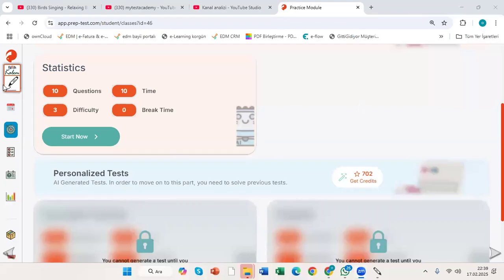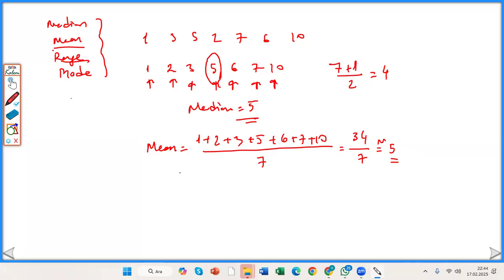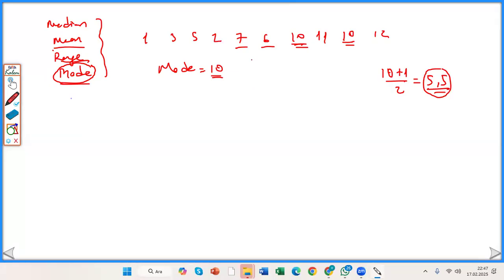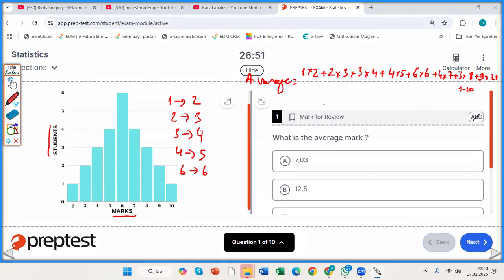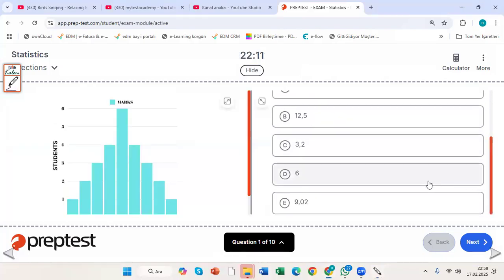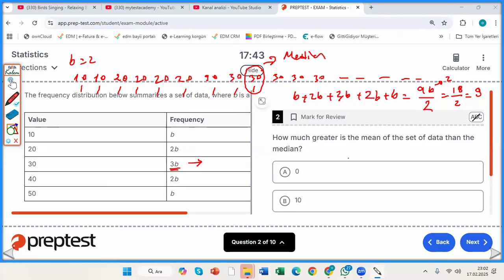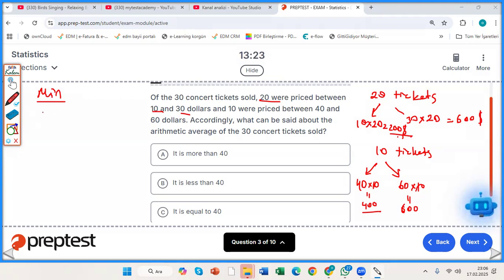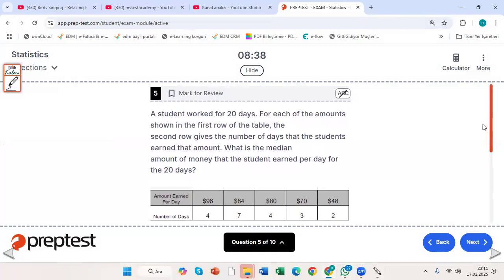TIL I Math Lecture ( statistics )